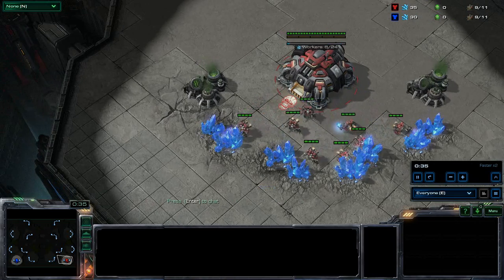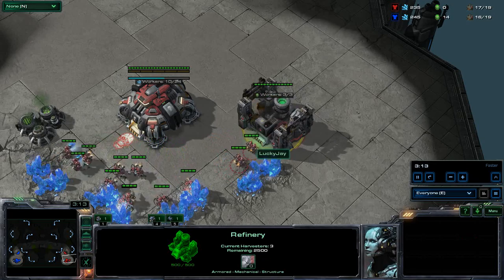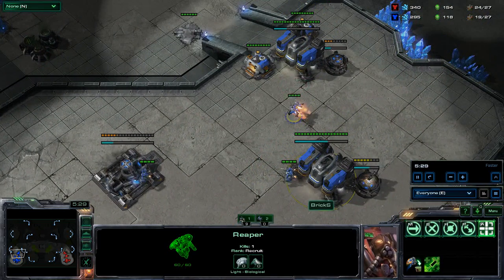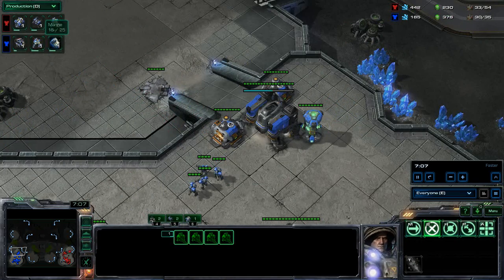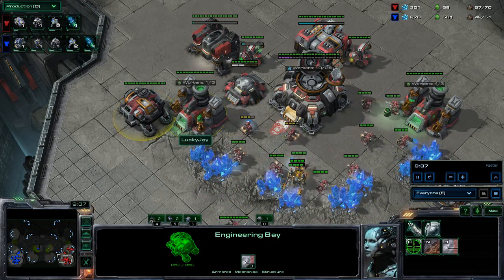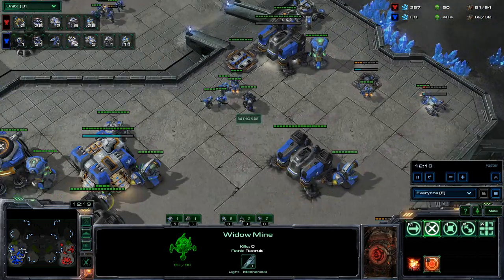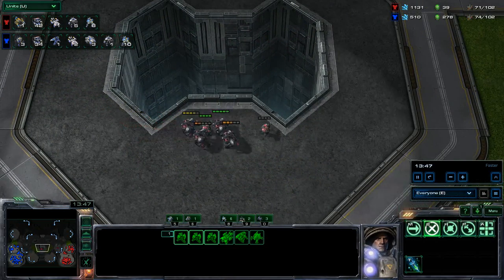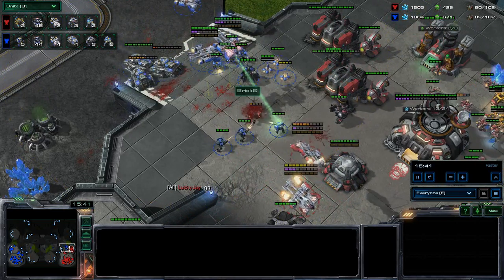BrickS (T) VS LuckyJay (T) Championship of the week!!!!!!!!!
BrickS (T) VS LuckyJay (T)  Game for the epic collection!!!

Thanks and don't hurt nobody